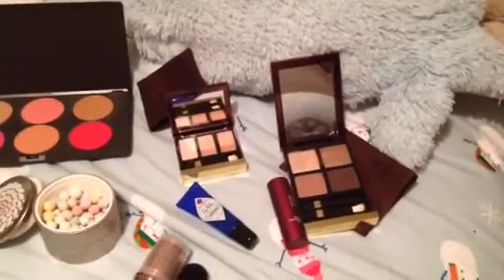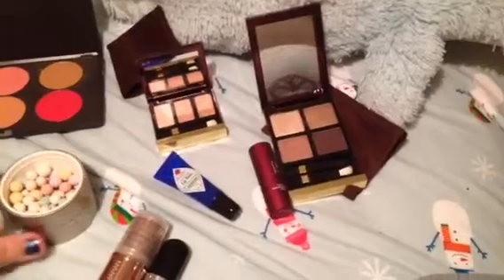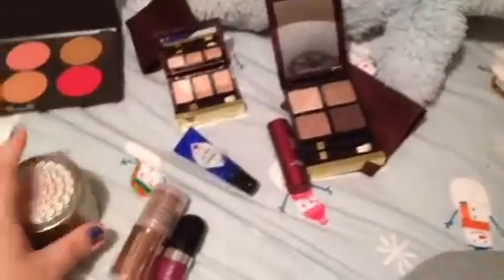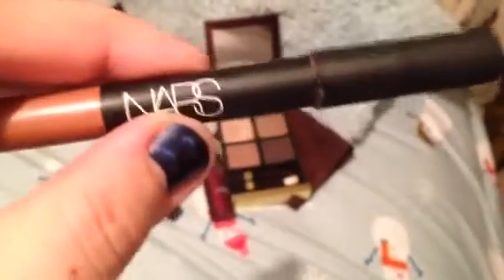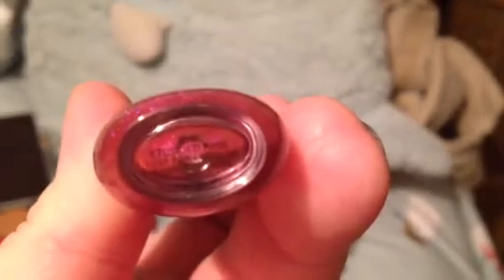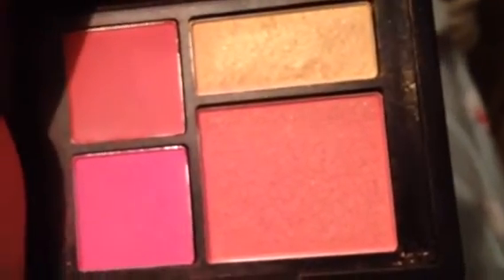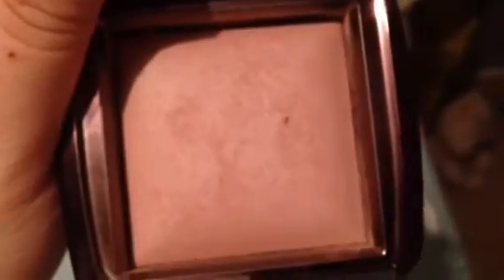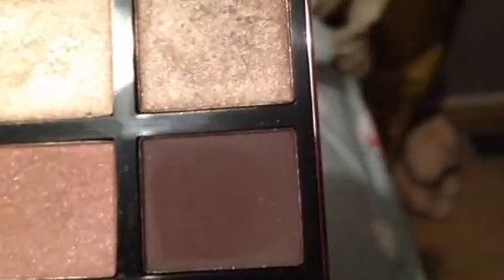October 2013 favorites